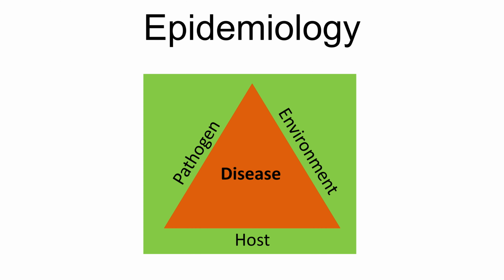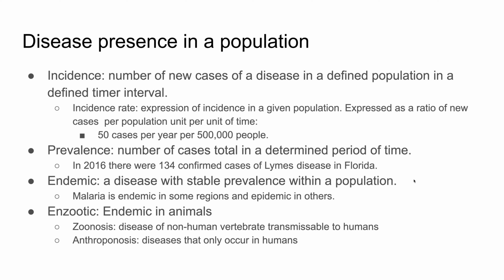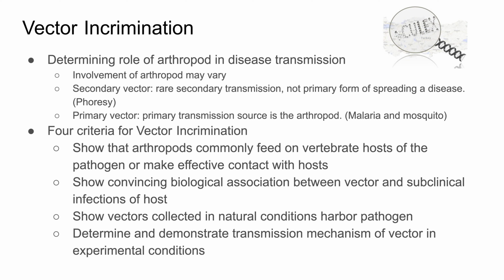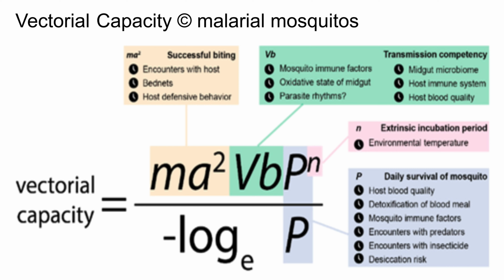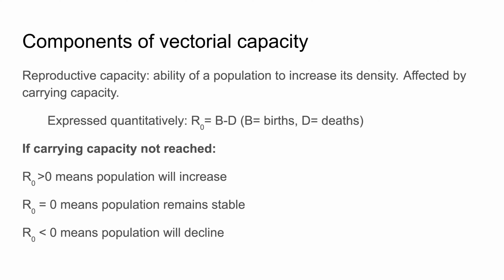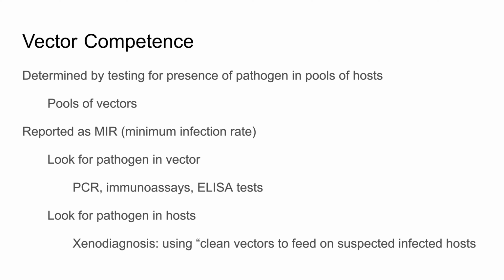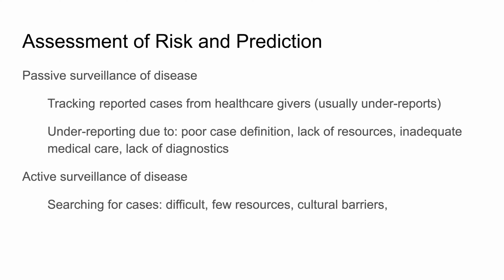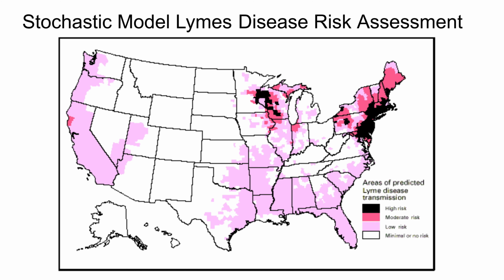Epidemiology Lecture Med Vet recorded